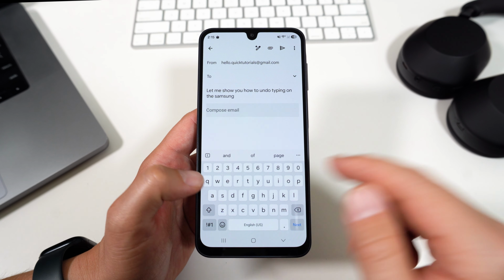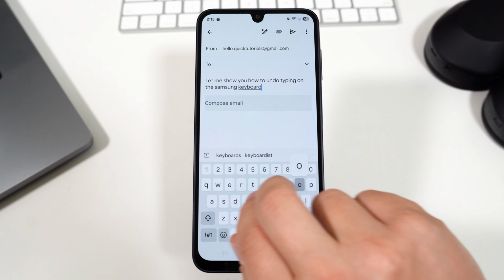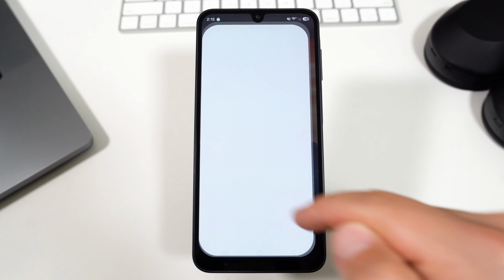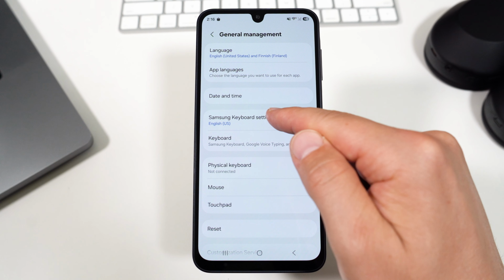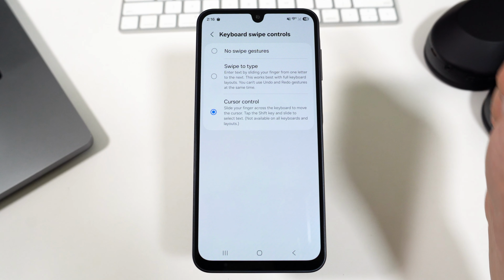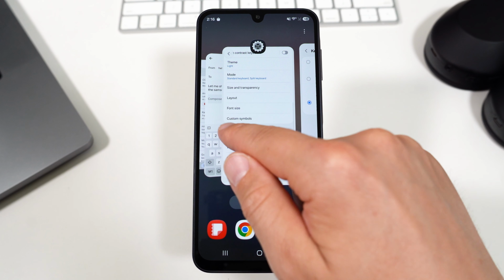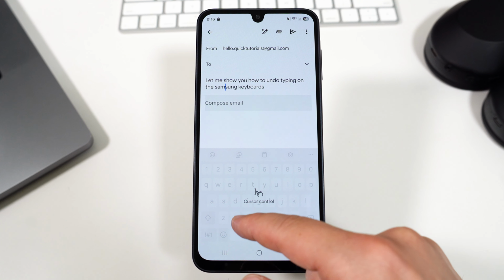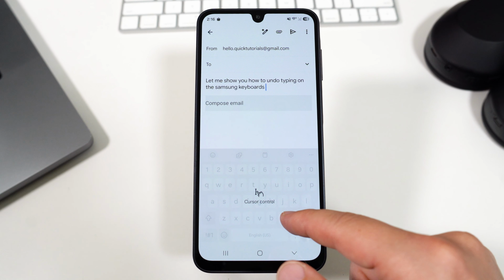Android: How to Undo Typing on Samsung Keyboard (No More Backspace)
Ever accidentally deleted a long paragraph or made a massive typo on your Samsung Galaxy phone? Instead of tapping backspace a hundred times or rewriting the whole thing, Samsung keyboards have a hidden, built-in "Ctrl+Z" style gesture that lets you instantly undo or redo your typing with a simple swipe.

There is just one catch: this feature is turned off by default because it conflicts with standard swipe-to-type settings. Here is exactly how to enable "Cursor Control" in your Samsung keyboard settings and master the two-finger swipe shortcut!

What's covered:

• The Two-Finger Trick: How to swipe left to undo and swipe right to redo your last words
• Step-by-step: Navigating to "Swipe, Touch, and Feedback" in your Samsung Keyboard settings
• Switching from "Swipe to Type" to "Cursor Control" to unlock the gesture
• The Spacebar Trick: How to hold the spacebar to easily slide your cursor exactly where you want it
• Why this gesture doesn't work if you are a slide-to-type user (and how to choose which feature you prefer)